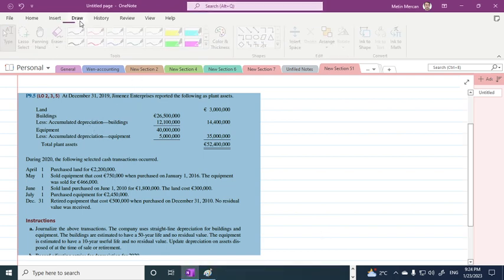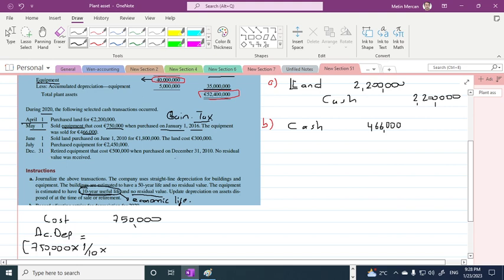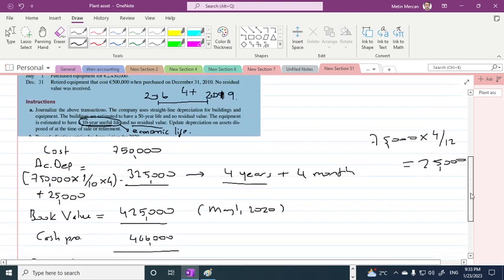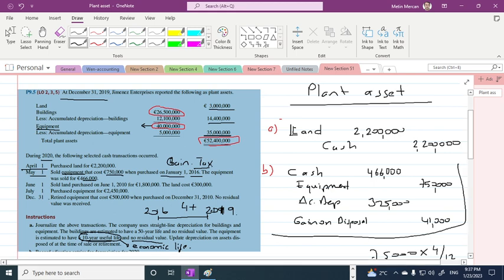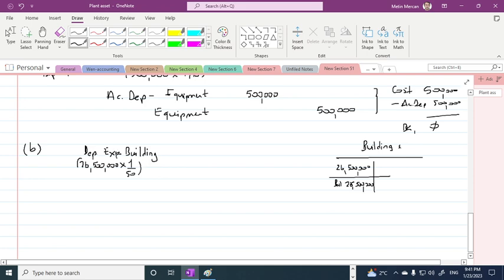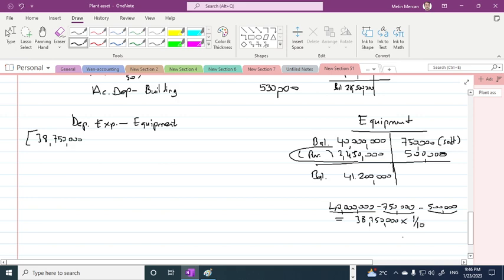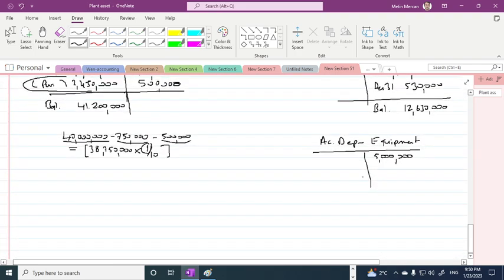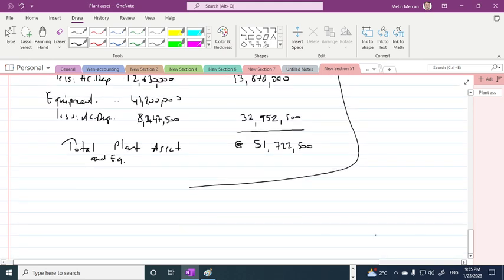plant assets and disposal of assets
sample problems in accounting